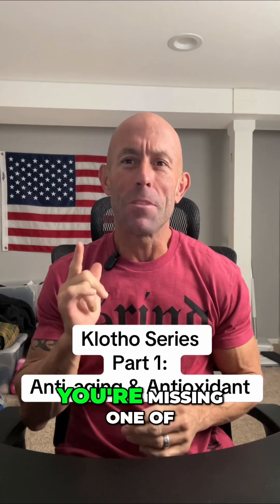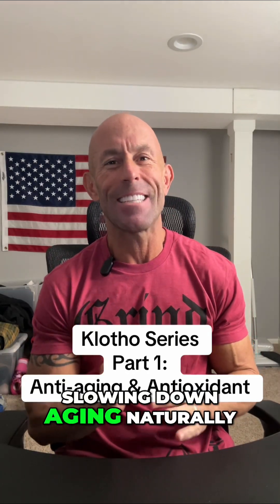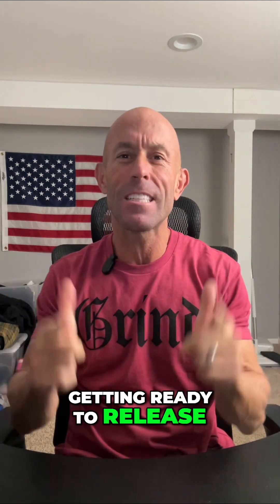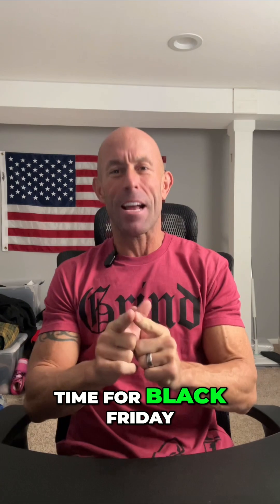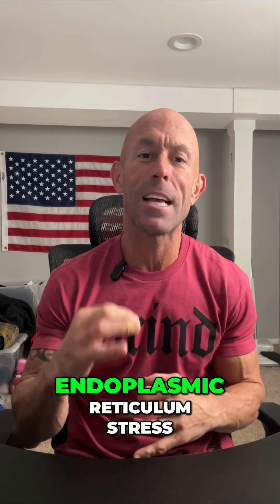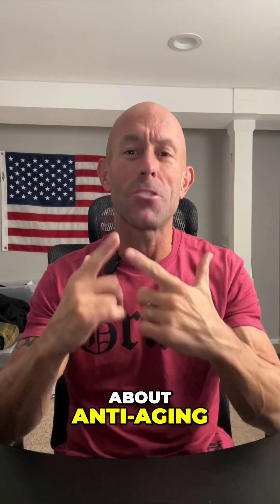Klotho Series Part 1: Anti-aging and antioxidant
The Klotho gene is one of the most fascinating anti-aging discoveries in modern science. 🧬
It acts as a cellular antioxidant, helps regulate inflammation, and is directly tied to longevity and youthfulness.
In this video, we break down how Klotho:
✅ Protects your cells from oxidative stress and free radical damage
✅ Reduces chronic low-grade inflammation by blocking NF-κB and ER stress
✅ Supports healthy aging, brain function, and overall vitality
If you’re serious about anti-aging from the inside out, learning how to activate Klotho naturally could be a game changer.
💙 Follow @thepeptideadvantage to learn more about peptides, longevity compounds, and how to be your own health advocate.